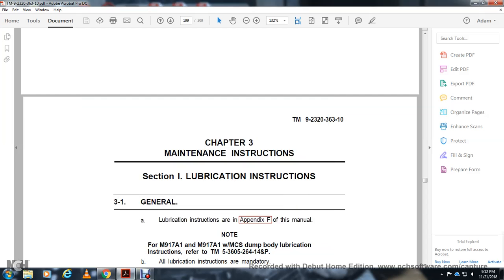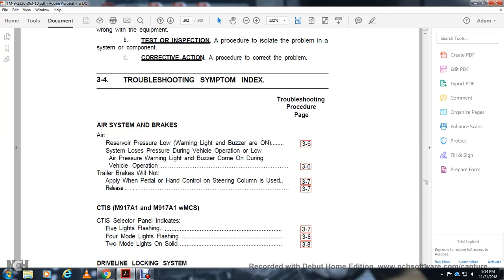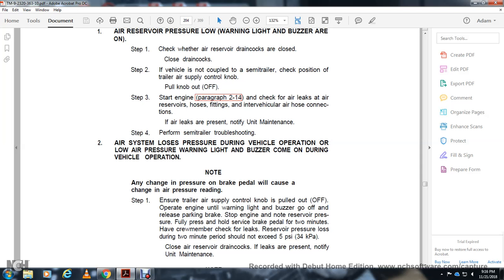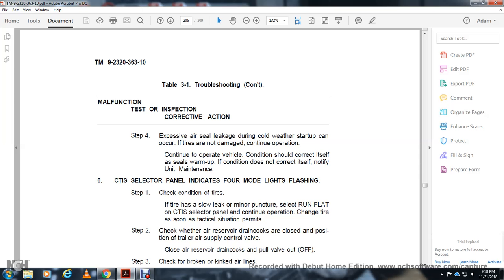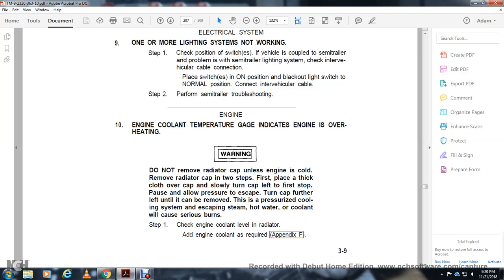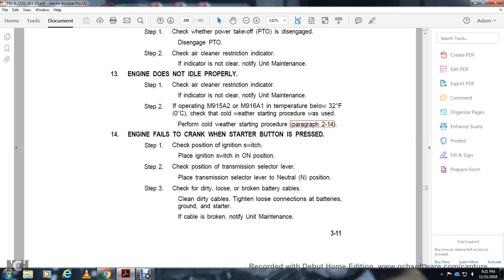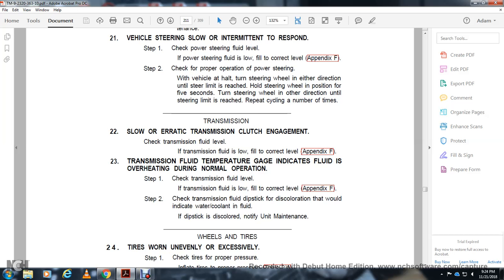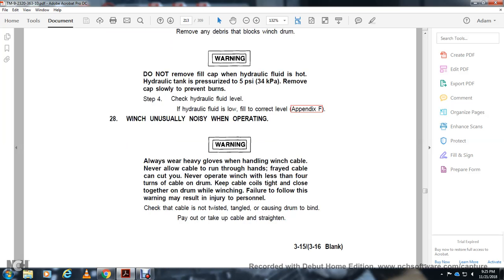TM TRACTOR TRUCK LINE HUAL PART10